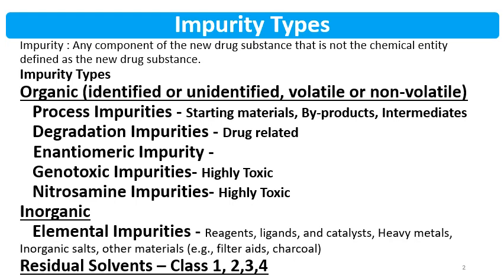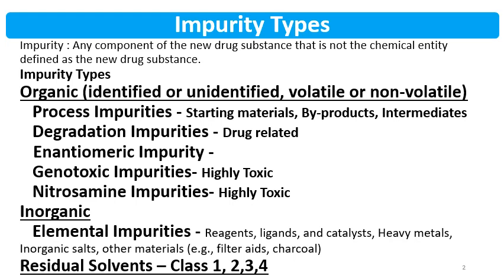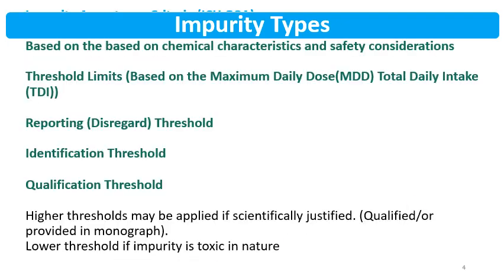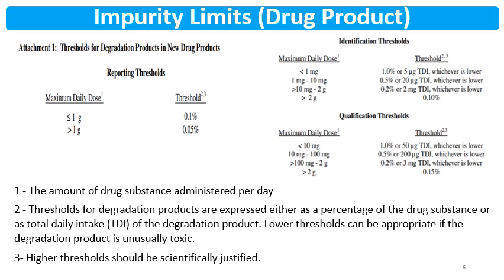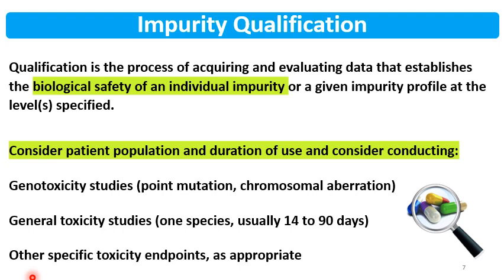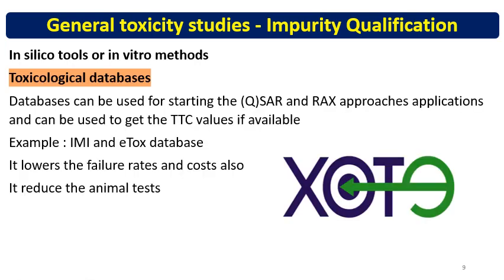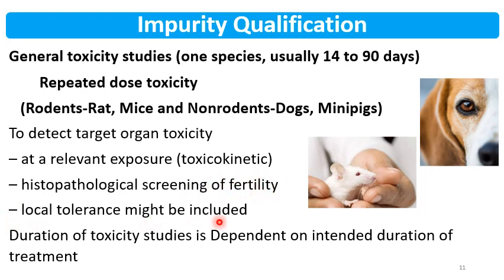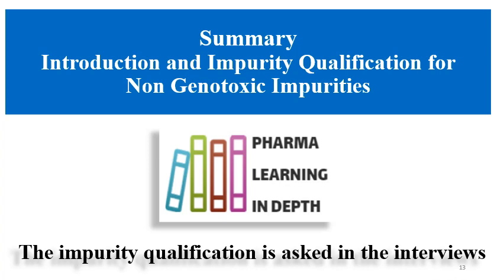Impurity Qualification for Non-Genotoxic Impurities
The video is for pharmacy professionals, Scientists and B. Pharm, M. Pharm students for learning, exams and is best for interview preparations. Topic of discussion is Impurity Qualification for Non genotoxic Impurities with best examples. References are regulatory guidelines. The videos on important topics are available on this channel for ready reference and complete understanding. Video links for related topics are given as below.